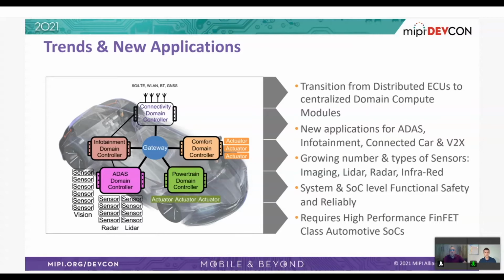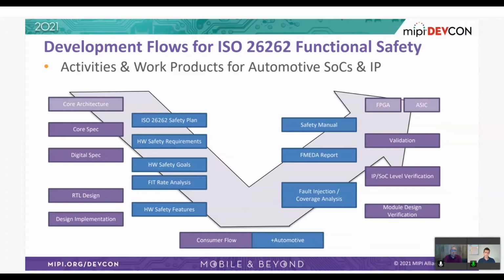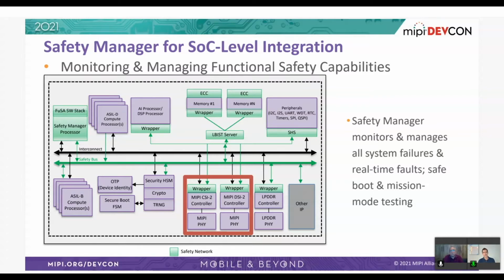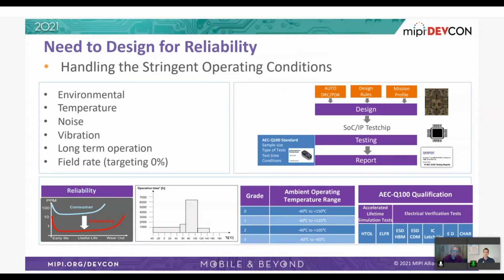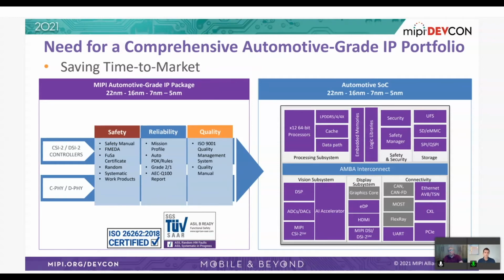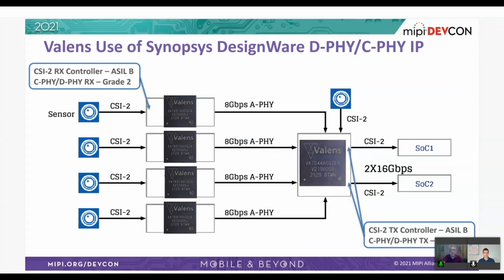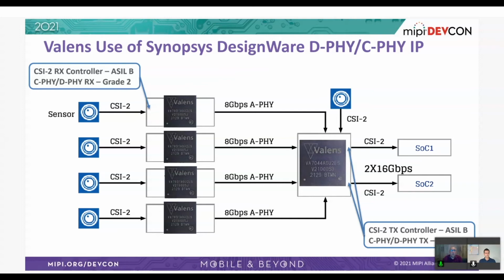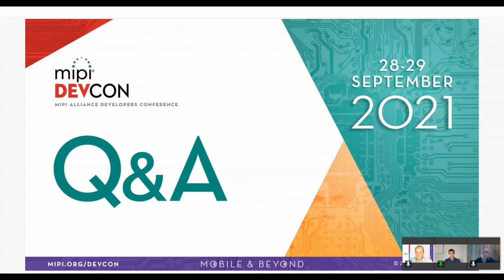2021 MIPI DevCon Session: Enabling Long-Reach MIPI CSI-2 Connectivity in Automotive with MIPI IP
Synopsys and Valens Semiconductor outline how MIPI automotive solutions can enable safe and robust long-reach connectivity for cameras and sensors. The ability for high volumes of data to travel at a fast rate over a long reach infrastructure is now mandatory in automotive vision applications. In addition, maintaining a reliable link can be the difference between successful operation and system failure in a car. In this presentation, Synopsys and Valens present a Valens MIPI A-PHY℠ design for in-vehicle connectivity using Synopsys’ ISO 26262-ready MIPI CSI-2® and MIPI C-PHY℠/D-PHY℠ IP in the FinFET process to meet their latency and bandwidth requirements. The presentation also previews examples of display applications that can benefit from the same architecture.